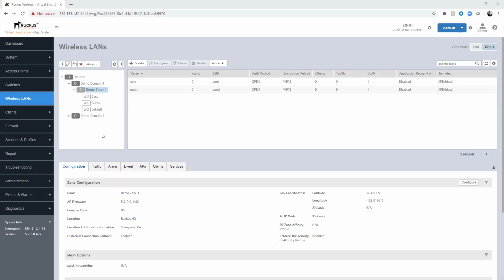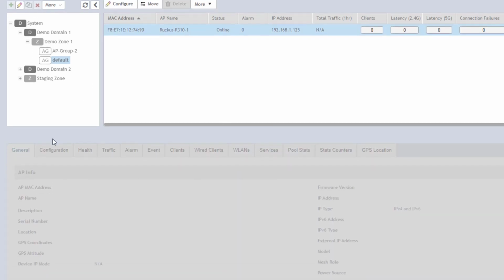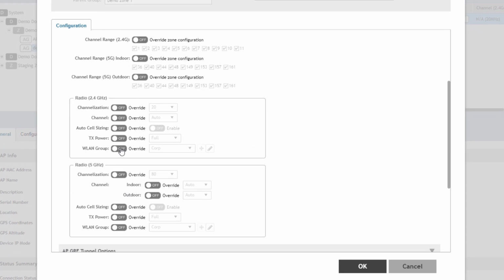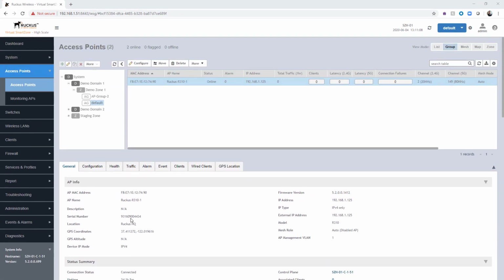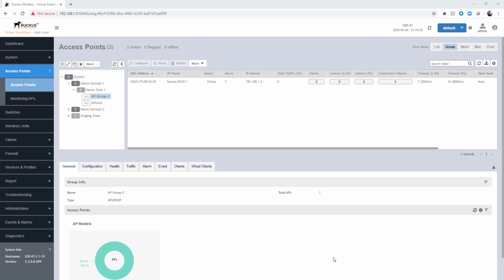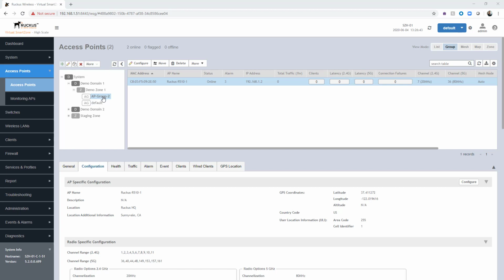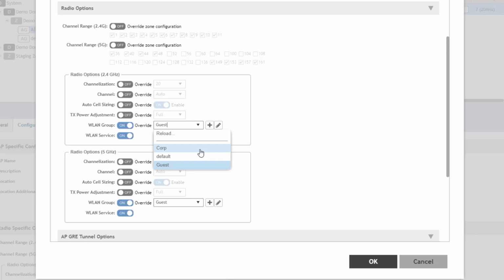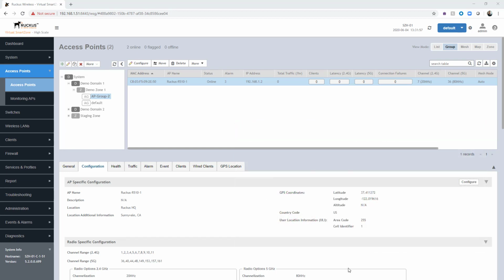RUCKUS SmartZone 5.2 - WLAN Group Association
In this video we will associate WLAN groups to AP groups and show the effects of these associations on a RUCKUS SmartZone 5.2 controller.